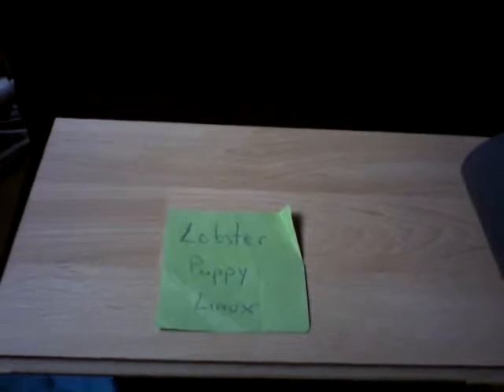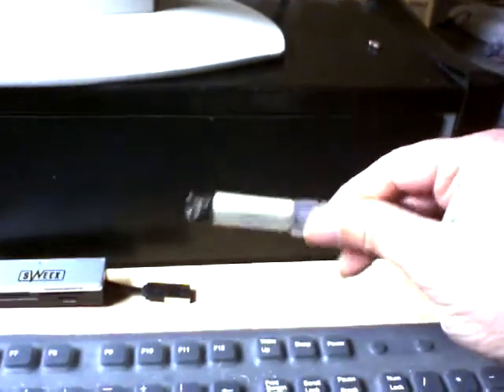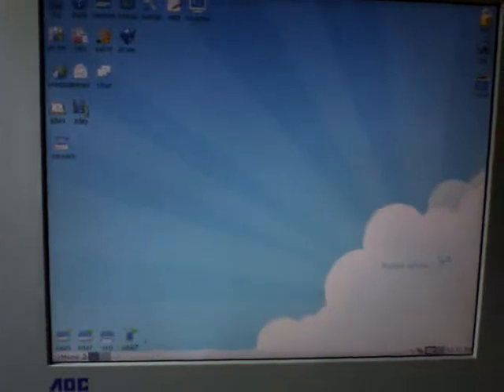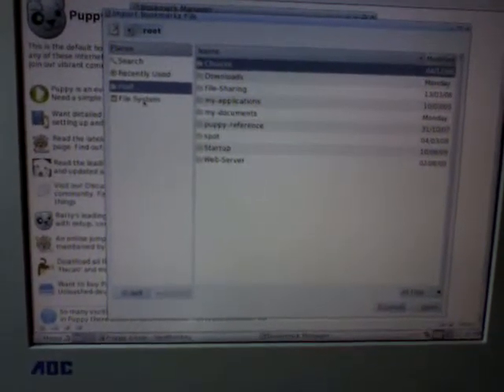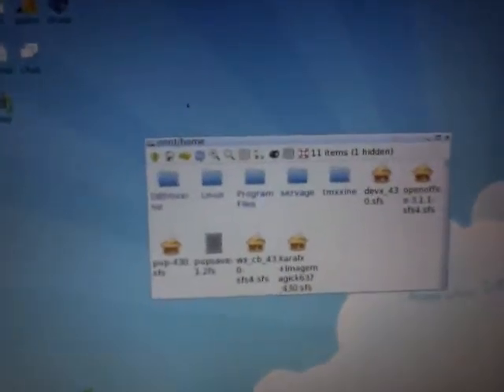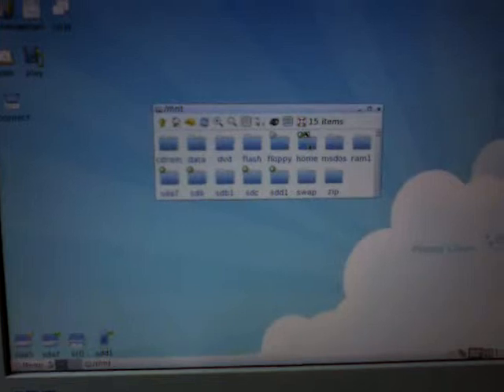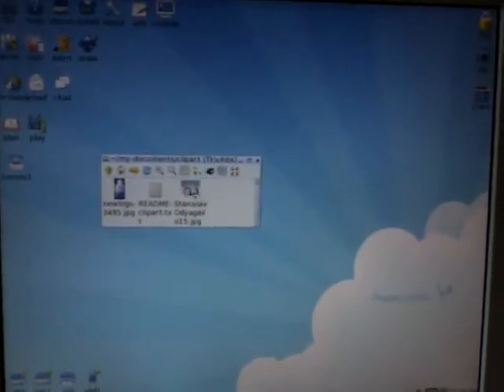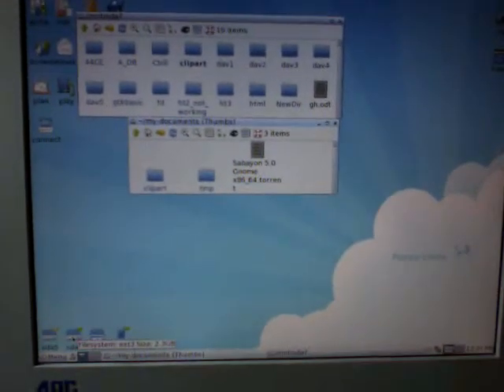Puppy Linux 4.3 Lobster rambles on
New Titles (no expense spared)
Plugging in USB flash drive if I can find it
Lobsters setup
Partitions (what is mnt/home)
Bookmarks from Seamonkey
Basic Use of Rox (Rox rocks)